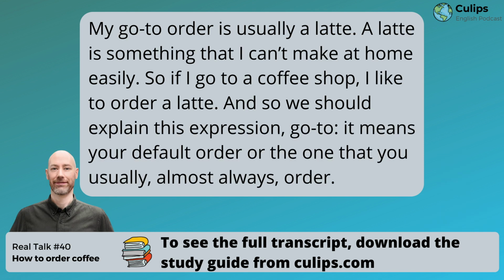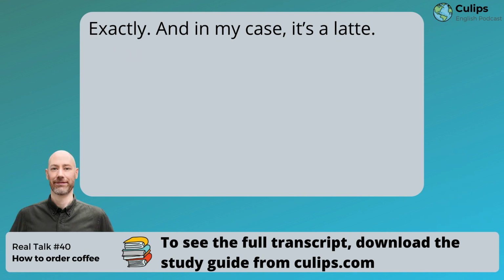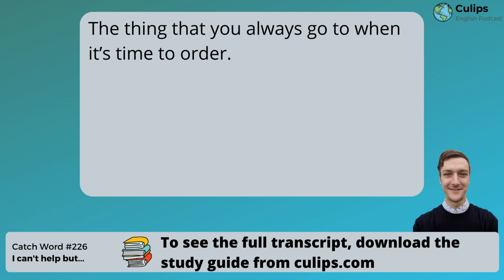Real Talk #40 - How to order coffee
People around the world often start their days with a nice cup of coffee. In this Real Talk episode, Andrew and Jeremy discuss some helpful phrases that one might need when ordering a cup of energizing coffee.

Expressions included in the study guide:
▪Go-to
▪Drip coffee
▪[Something] doesn’t agree with [someone]
▪Have a good one
▪Bring [one’s] own cup
▪[Something]-free